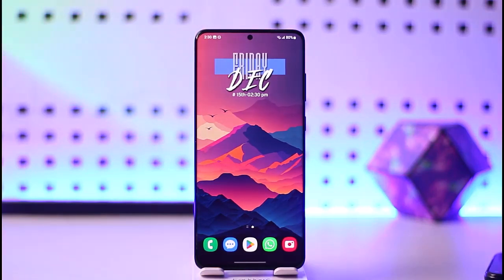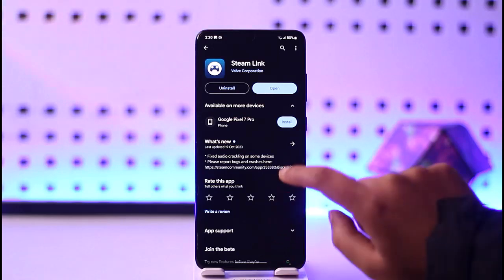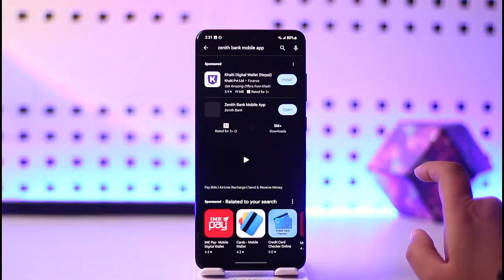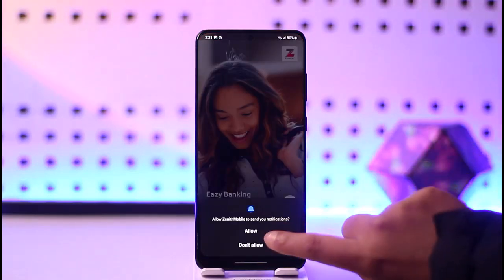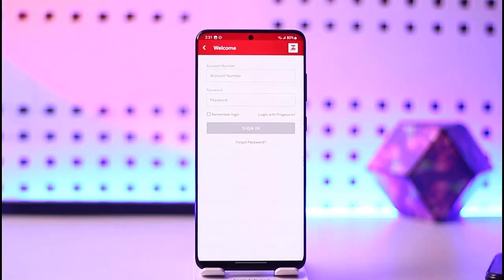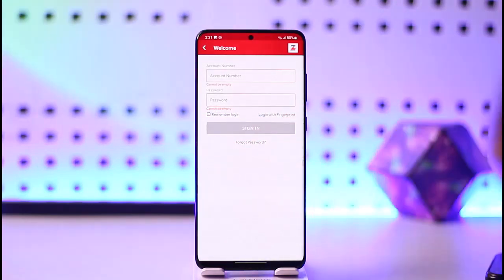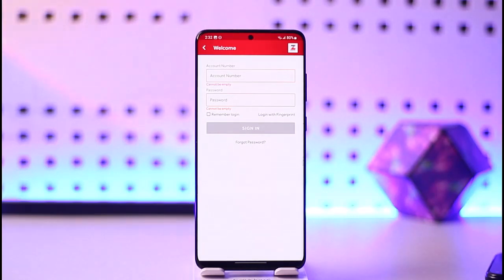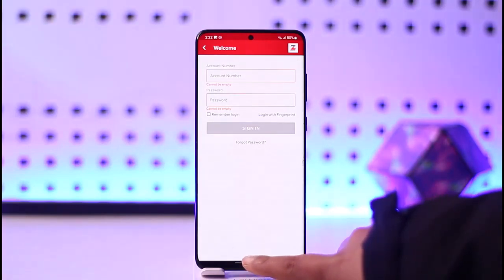How To Login My Zenith Bank App on Another Phone !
In this tutorial, I will guide you on how you can easily login my Zenith bank app on another phone by following some easy steps.
0:00 Intro
0:14 Access Play store
0:24 Access Zenith bank
0:41 Login
1:52 Conclusion